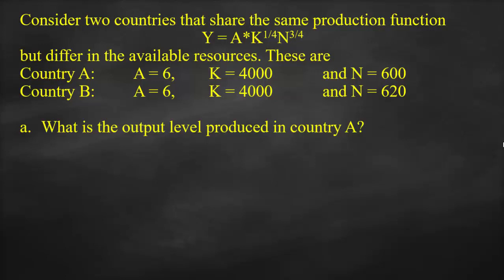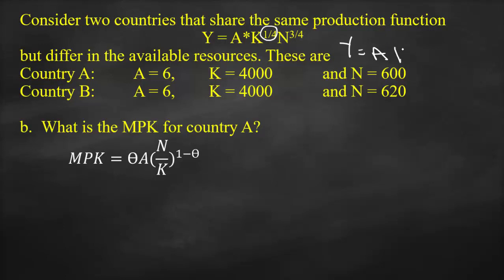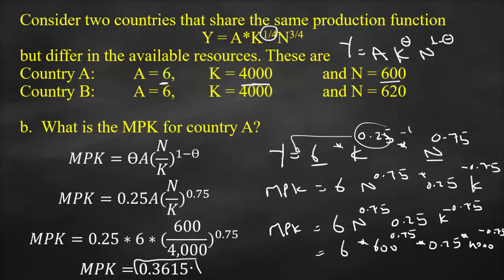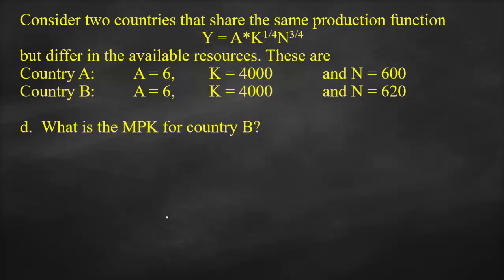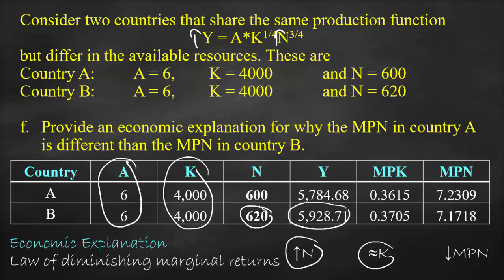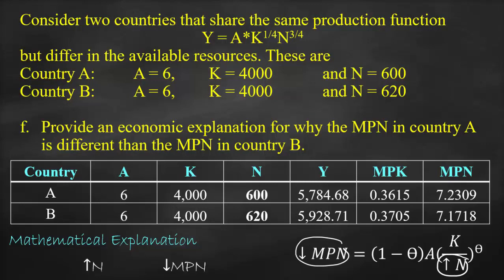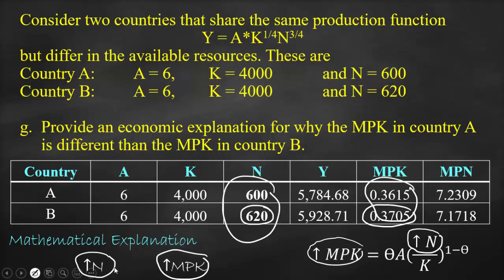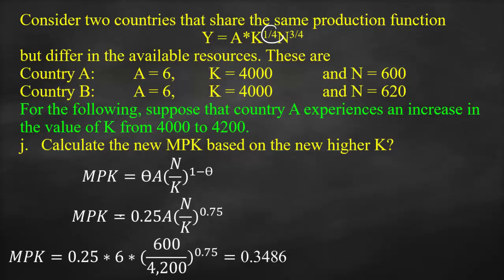Cobb-Douglas Production Function, MPN and MPK Calculation